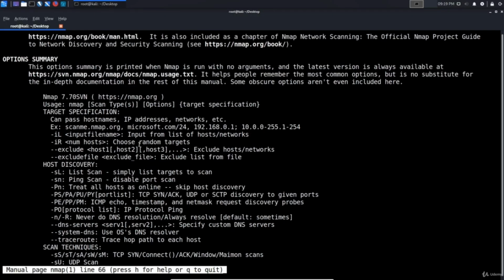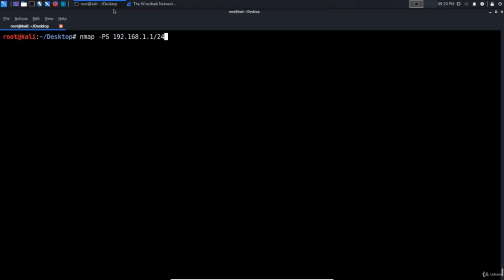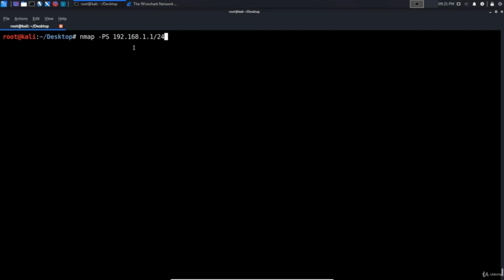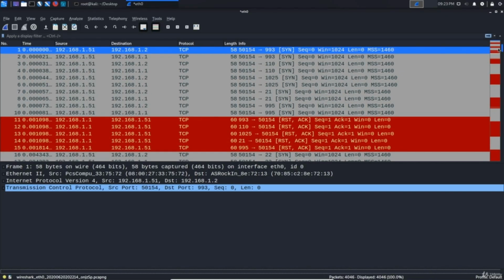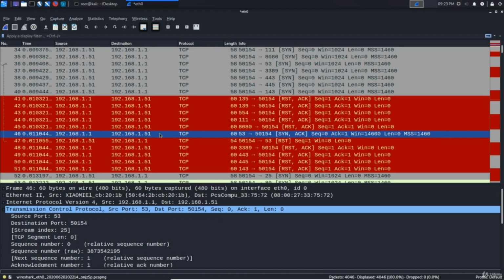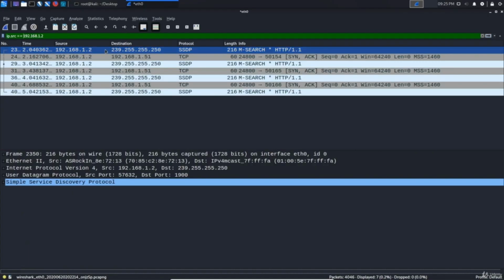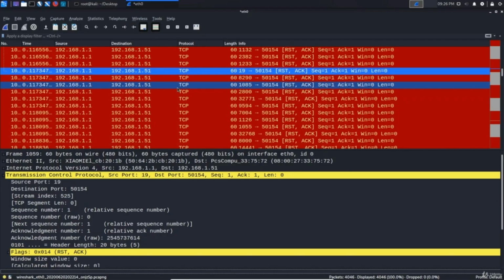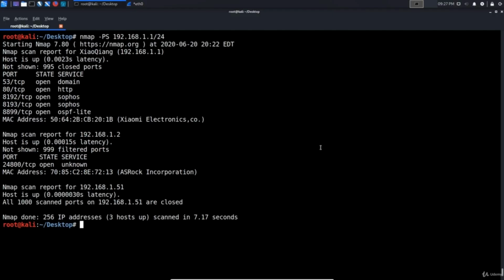03-Nmap Tutorial Series (Beginner to Advanced) | Ethical Hacking & Network Security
03-Nmap Tutorial Series (Beginner to Advanced) | Full Ethical Hacking & Network Scanning Course- Nmap Host Discovery Explained | ICMP, ARP, and Ping Scan Techniques

Master Nmap, the most powerful network scanning and reconnaissance tool used by ethical hackers, penetration testers, and cybersecurity experts.

In this complete Nmap course, you’ll learn everything — from the basics of port scanning to advanced NSE scripting, OS detection, firewall evasion, and real-world attack surface mapping.

🔥 What You’ll Learn:
✅ Nmap installation on Windows, Linux, and Kali
✅ Host discovery & network mapping (-sn, -Pn)
✅ Port scanning types: TCP, SYN, UDP, stealth scans
✅ Service & version detection (-sV)
✅ Operating system fingerprinting (-O)
✅ Nmap Scripting Engine (NSE) for vulnerability detection
✅ Scan automation and report generation
✅ Firewall & IDS evasion techniques
✅ Real-world examples for ethical hacking, bug bounty, and SOC

💻 Perfect for:
Ethical hackers, cybersecurity students, SOC analysts, blue/red teamers, and anyone preparing for CEH, CompTIA Security+, OSCP, or PenTest+.

🚀 Why Watch This Series:

Learn step-by-step from beginner to expert level

Hands-on demos using Kali Linux

Real-world scanning scenarios

Boost your resume and practical cybersecurity skills